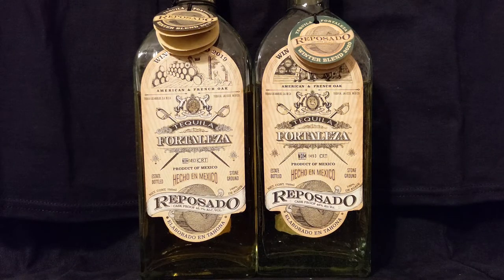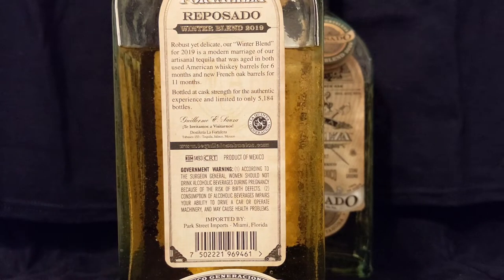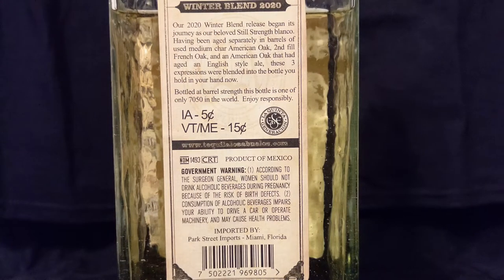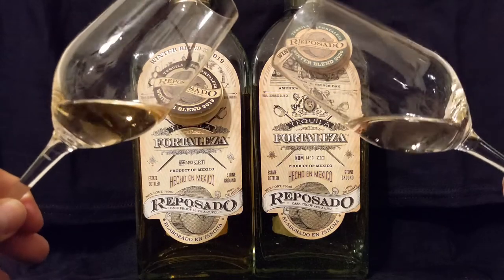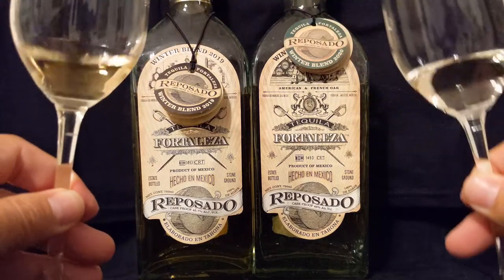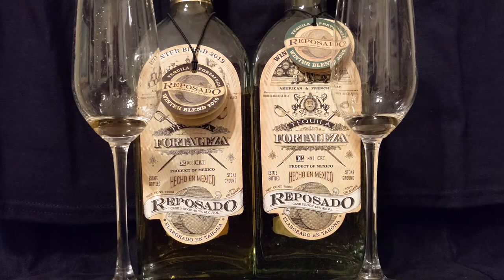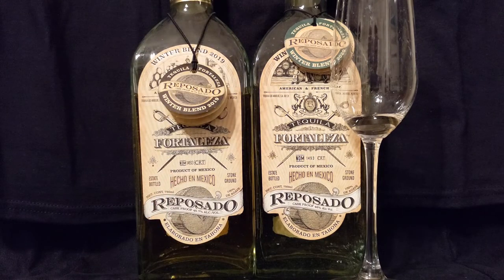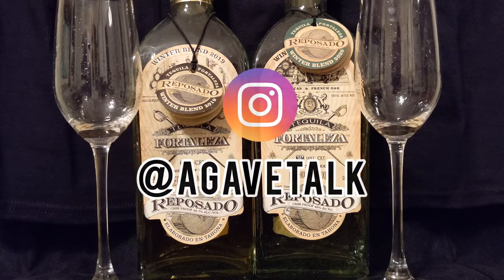Fortaleza Winter Blend 2019 vs. 2020 - Bottle Showcases and Review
In this video we put tequila Fortaleza Winter Blend 2019 and 2020 in a head to head tasting!

Which one did we like the best? Watch the video to find out.